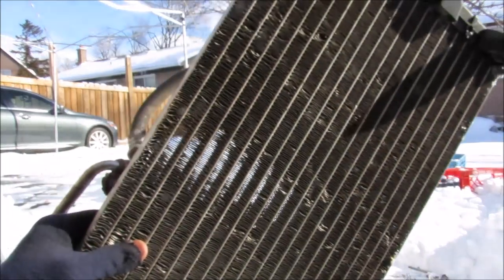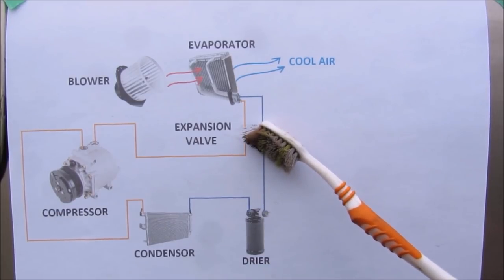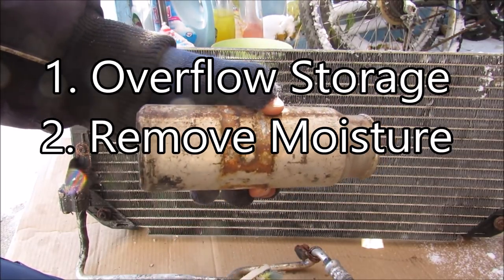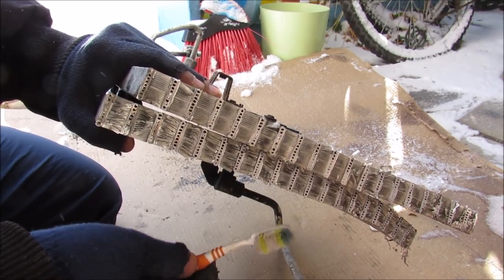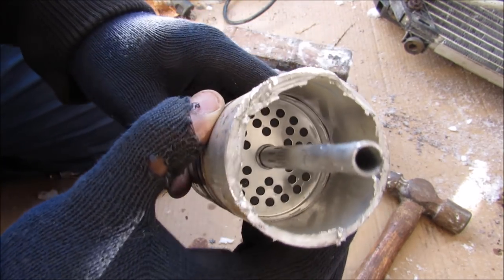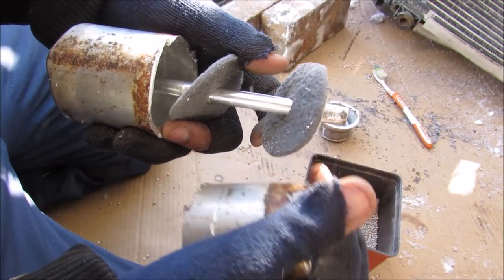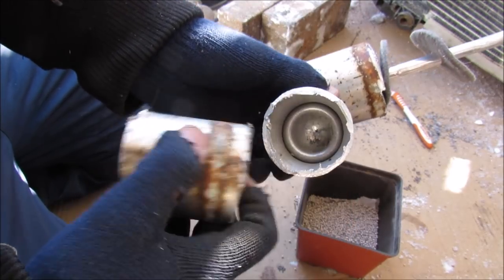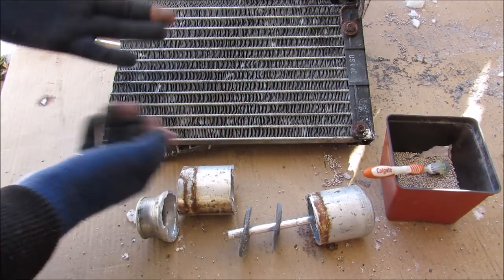How an A/C Dryer and Condenser Works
Here's how the condenser and dryer work as part of the air conditioning system in your car.

The air conditioning system works to cool and remove moisture from the cabin year round. Gaseous Refrigerant circulates from the compressor, before moving on to the condenser and dryer and then out to the expansion valve in the evaporator core, before being recirculated through the system again.

The A/C dryer is responsible for removing moisture from the refrigerant, filtering dirt and providing a storage area for excess refrigerant that's built up in the low demand times of the cycle.

The A/C condenser cools the compressed gas refrigerant, turning it into a liquid. This is an exothermic reaction, and therefore the condenser must ventilate the excess heat. This is why condensers are located in the front of the vehicles, near the radiator.

In this video, a dryer and condenser from a 2001 Toyota Corolla are removed and cut apart to see what's inside and explain how it works.

The dryer works by having two filters that surround desiccant beads that absorb moisture. A condenser is similar to a radiator, having aluminum fins around narrow tubes through which the refrigerant is passed through.